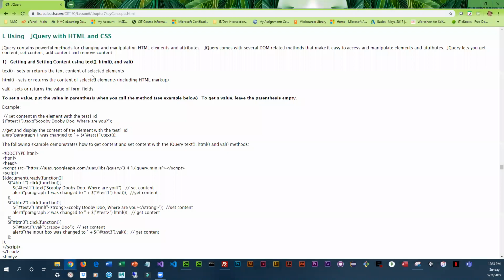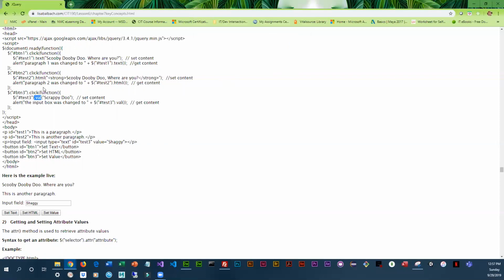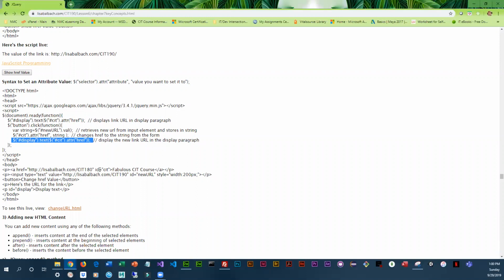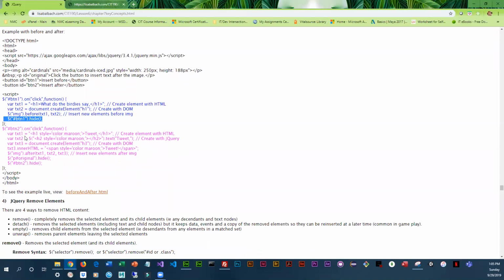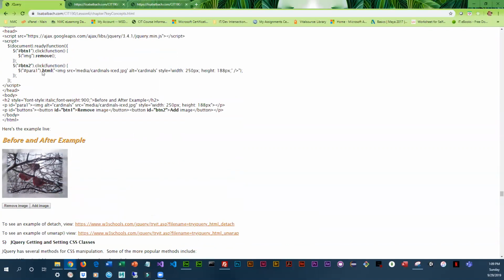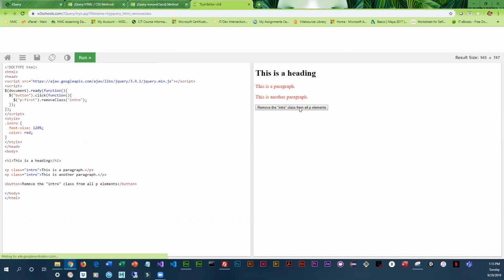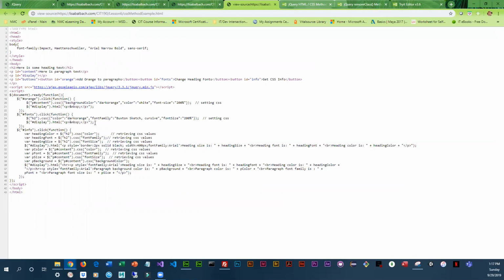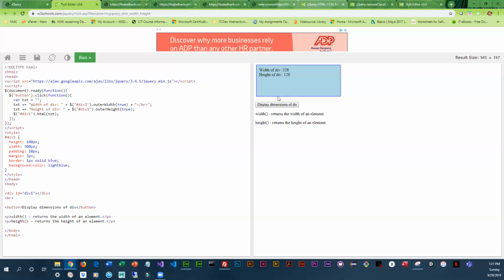jQuery with html text and val